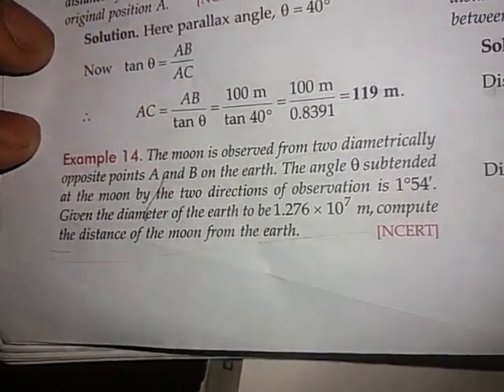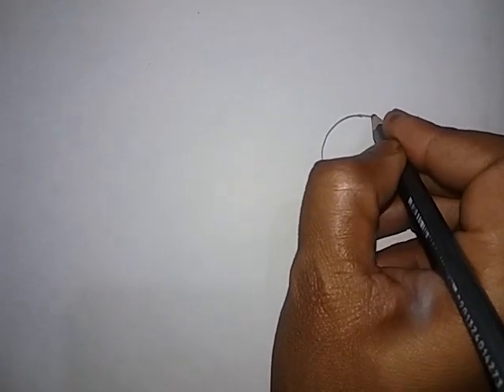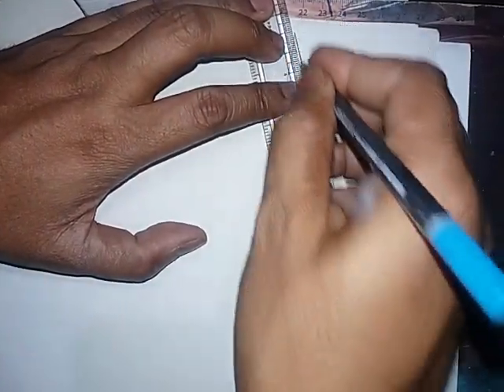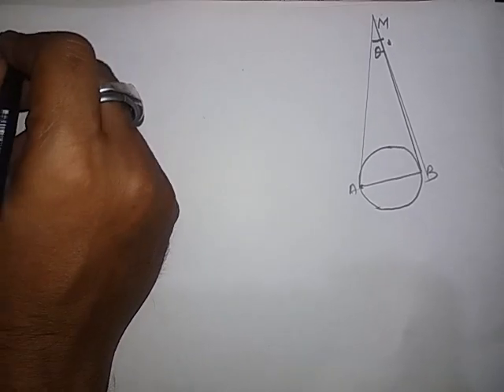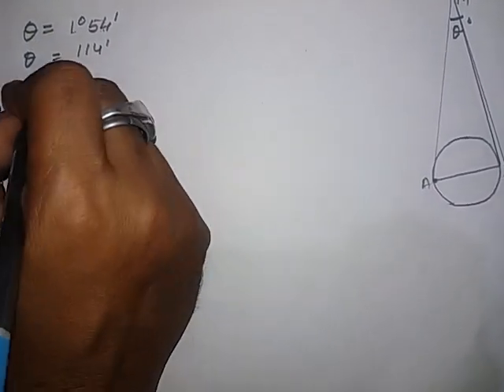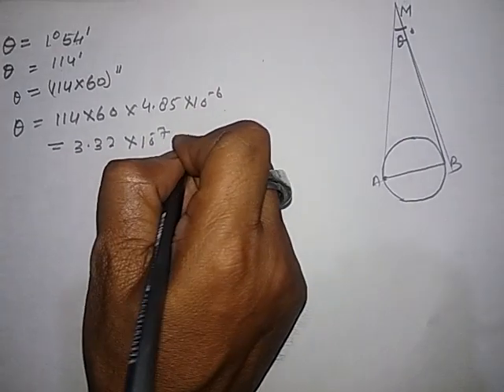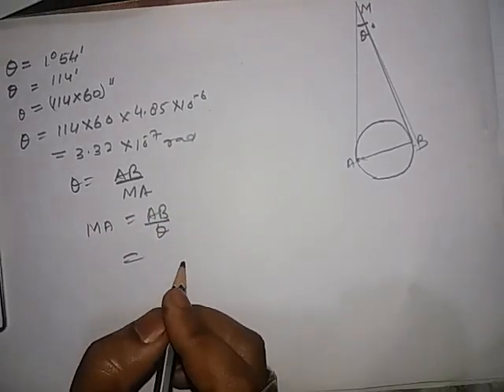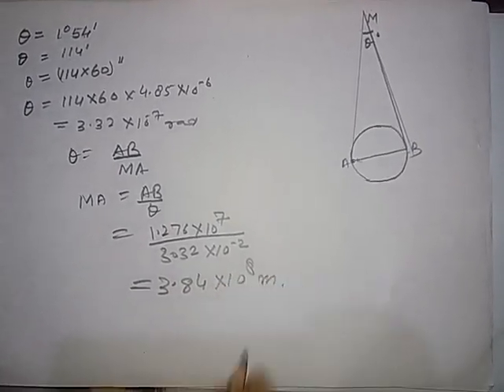Questions based on Parallax Method 1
Questions based on Parallax Method ||